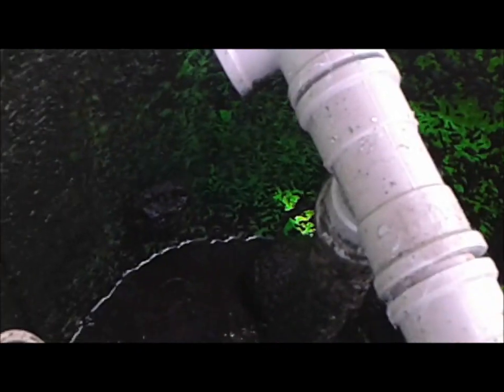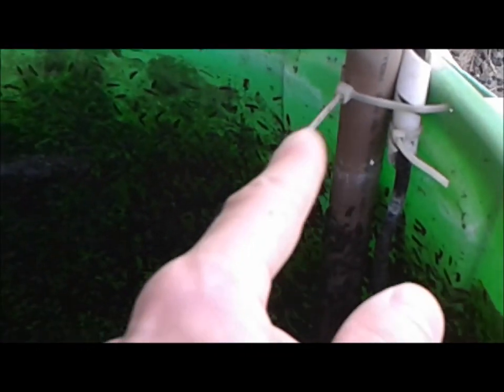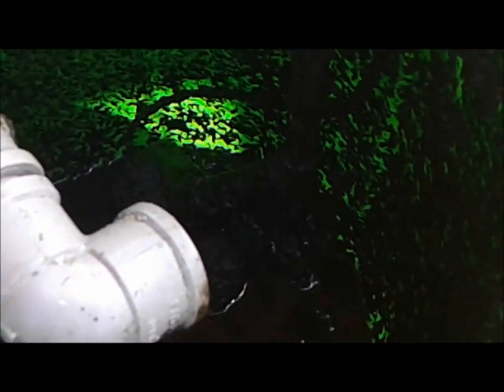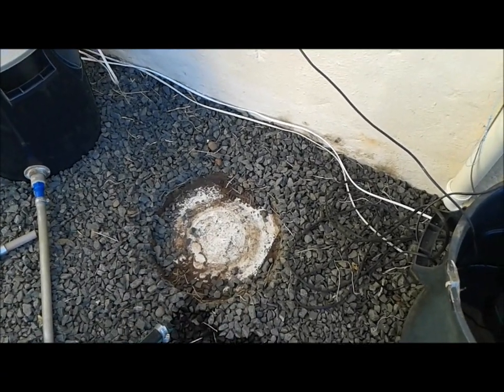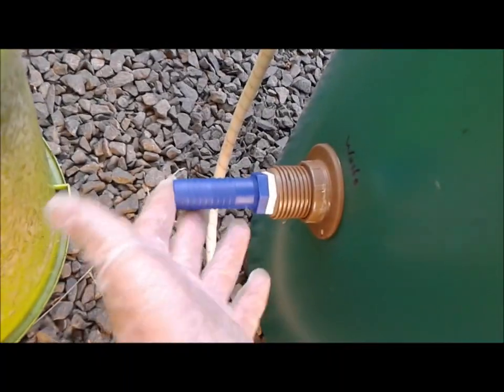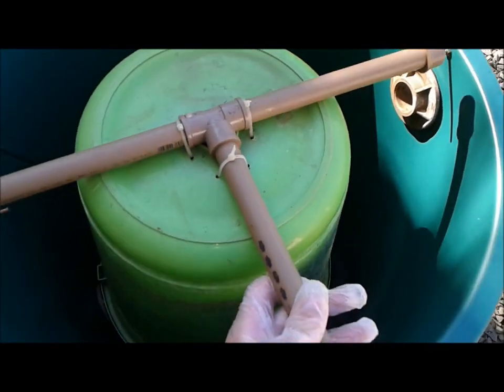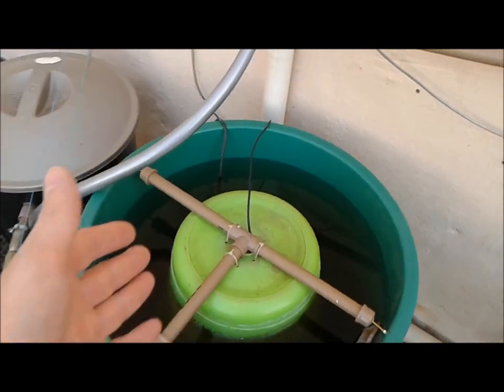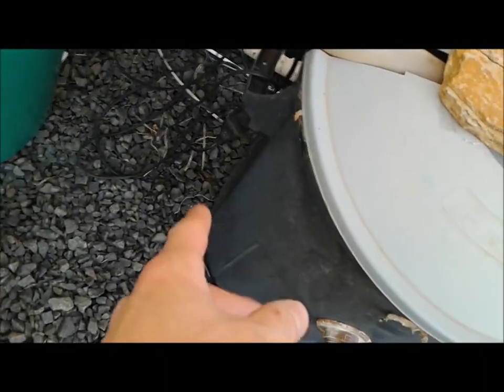Aquaponics System - New DIY Radial Flow Filter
Time to replace the old RFF with a new one. The reason is quite simple, the barrel is leaking down the bottom due to the plastics age. Also, gave me a change to improve the current design making it better.